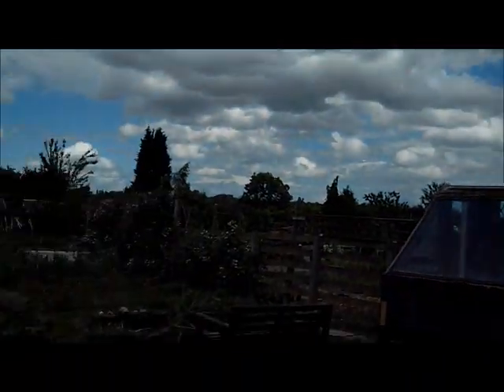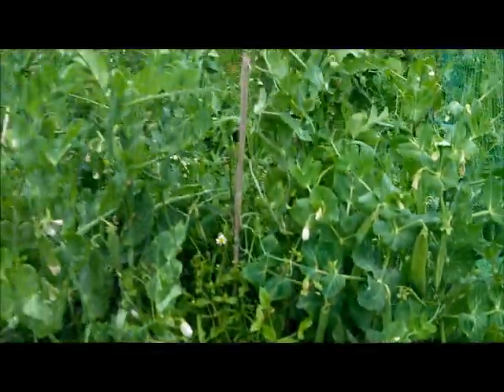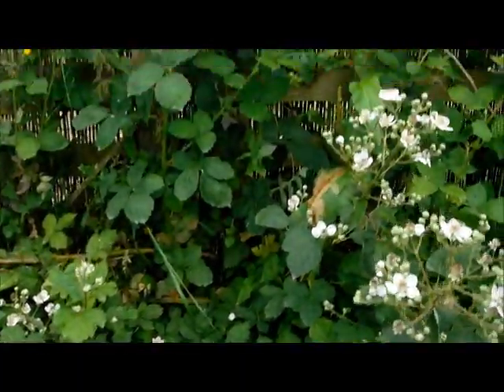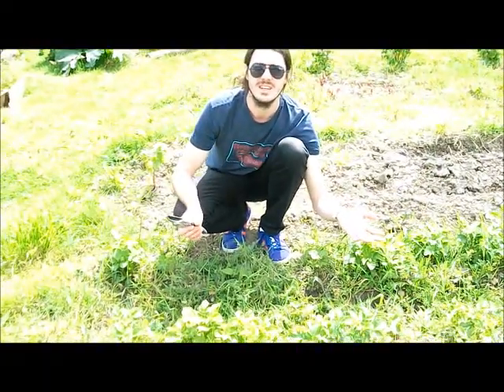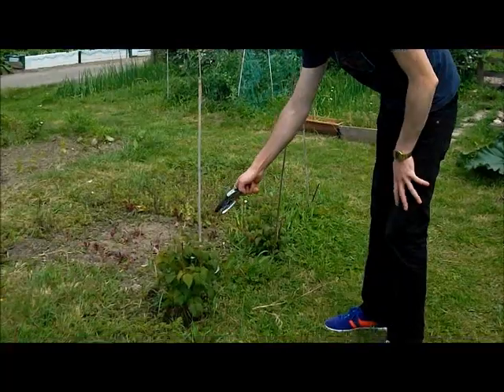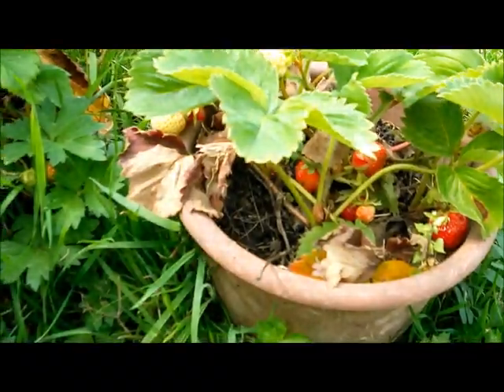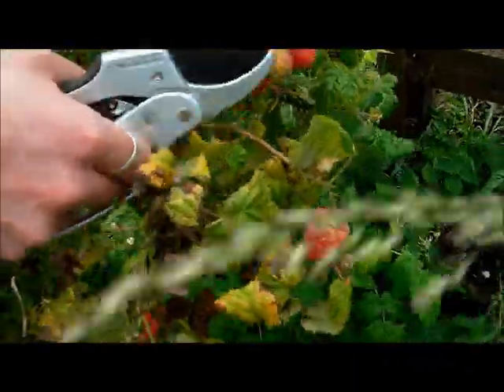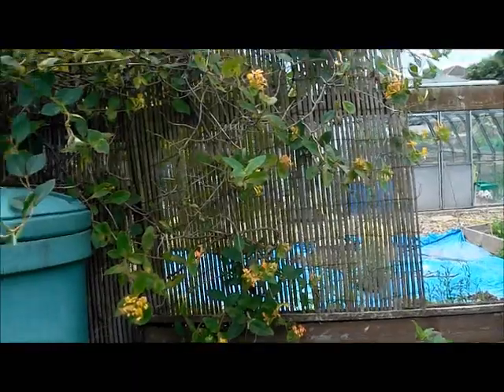The Gardening Programme Episode 2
Episode 2 of the highly popular allotment gardening-based TV show 'The Allotment Programme'.